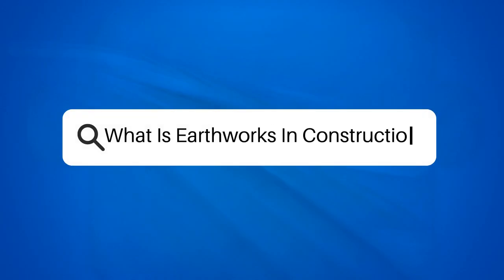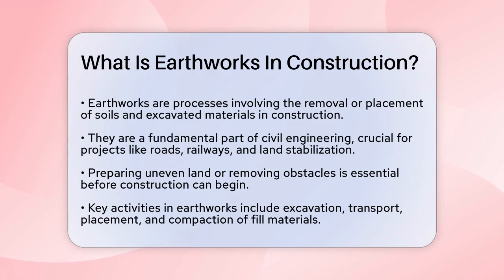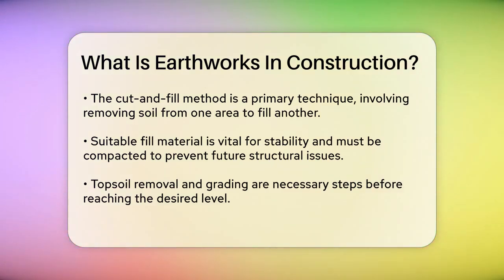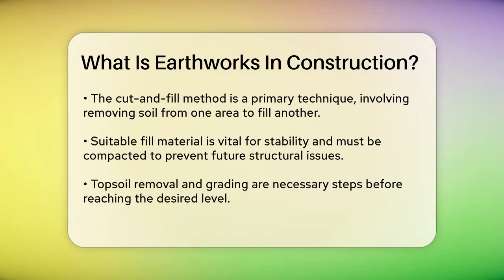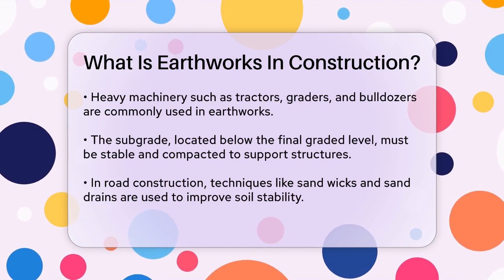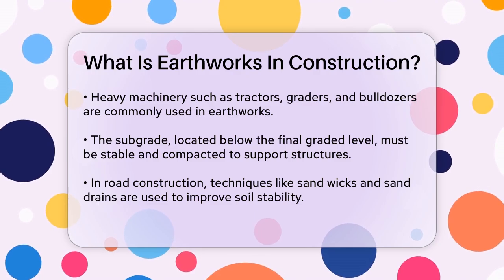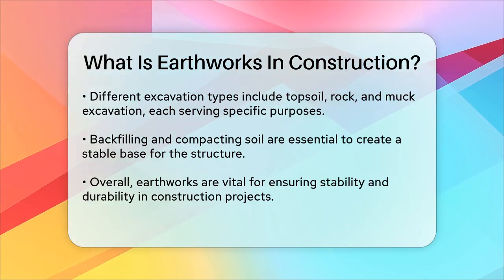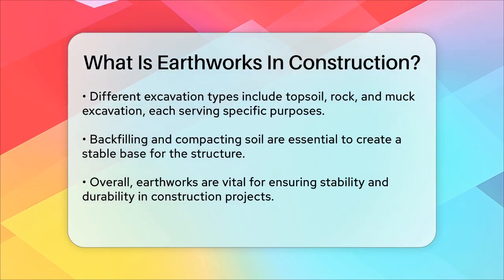What Is Earthworks In Construction? - Civil Engineering Explained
What Is Earthworks In Construction? In this informative video, we will take a closer look at the essential processes involved in earthworks within the construction industry. Earthworks play a vital role in preparing land for various types of infrastructure projects, including buildings, roads, and railways. We will cover the different activities that fall under earthworks, such as excavation, transport, placement, and compaction of materials, all of which are necessary to create a stable foundation for construction.

Additionally, we will explain the cut-and-fill method, which is a common technique used to level ground by moving soil from one area to another. You will learn about the importance of using suitable fill materials and the role of heavy machinery in completing these tasks effectively.

Moreover, we'll discuss various types of excavation, including topsoil, rock, and muck excavation, highlighting their specific purposes in the earthworks process. Finally, we will touch on the significance of backfilling and compacting soil, ensuring that the ground can adequately support the structures built upon it.